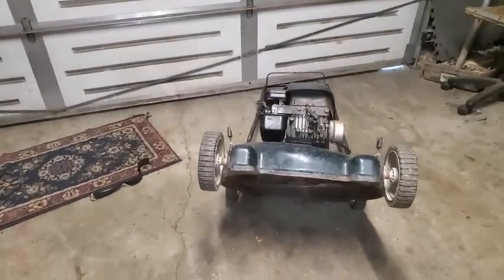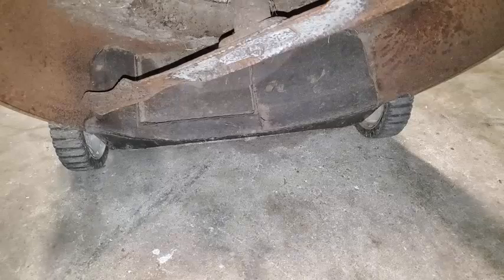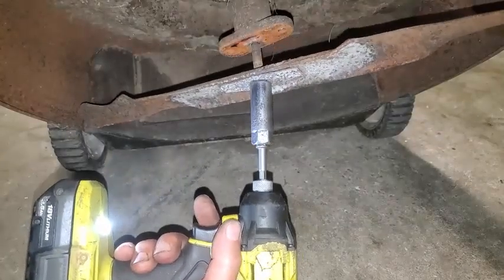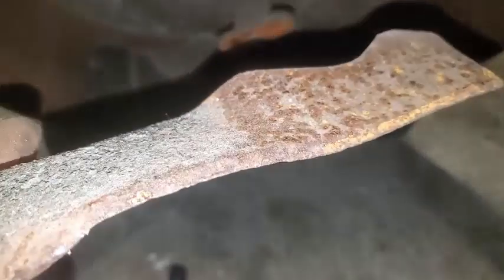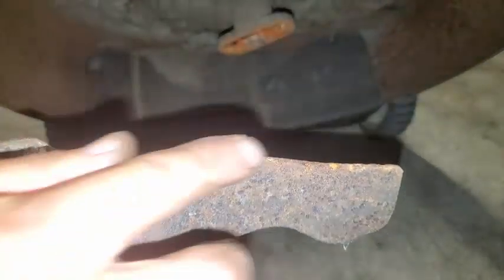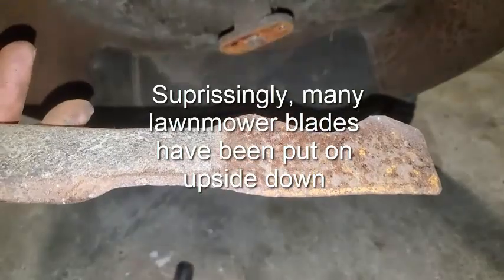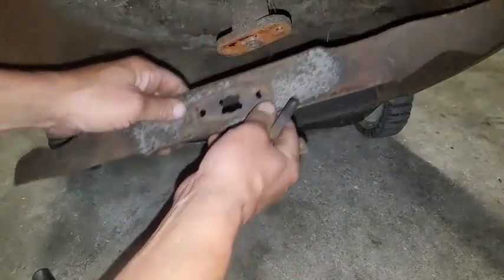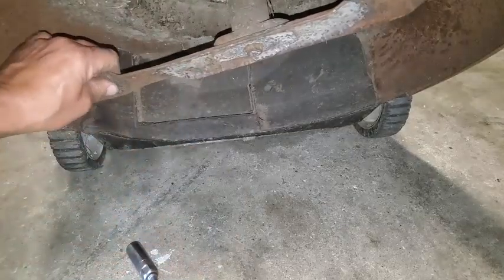🌱 Why Your Lawn Mower Cuts Poorly: Blade Upside Down? 🛠️ Learn How to Sharpen It Correctly! 🌿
Are you struggling with a lawn mower that leaves your grass looking ragged and uneven? 🤔 The culprit might be a blade installed upside down! 🔄 In this video, we'll show you how to identify if your lawn mower blade is incorrectly installed and walk you through the steps to sharpen it properly. ✨ A sharp, correctly installed blade ensures a clean cut, promoting healthier grass. 🌟 Watch now to transform your lawn care routine! 🌻